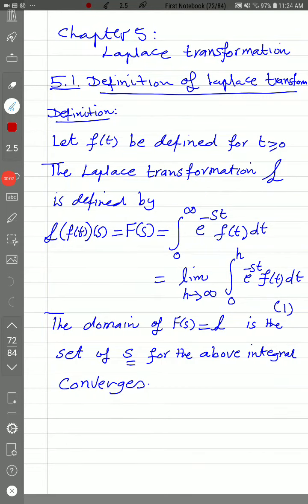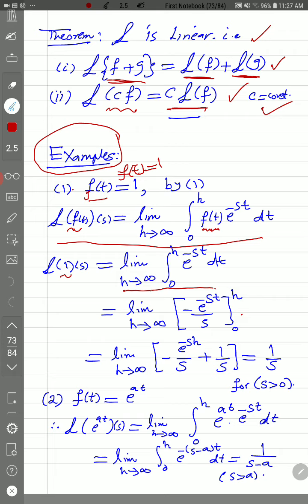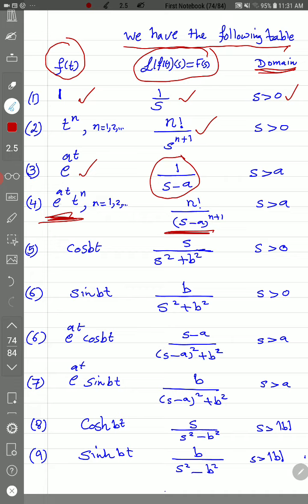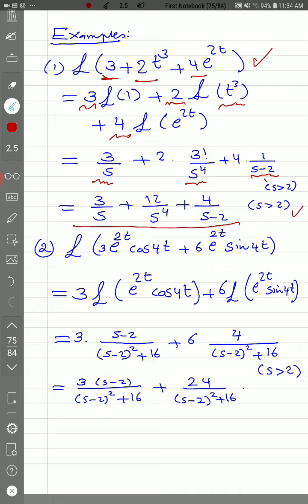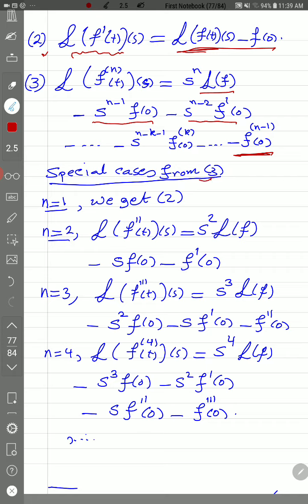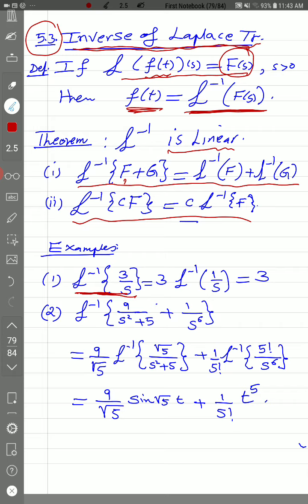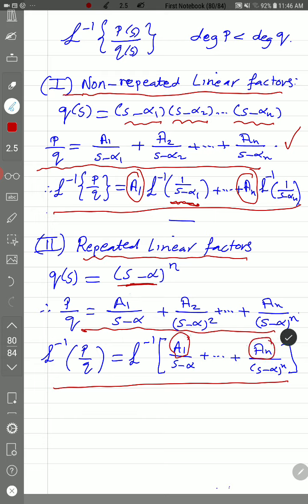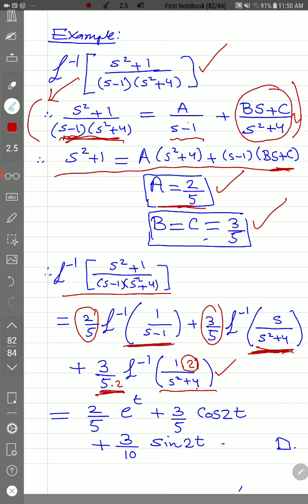Laplace transformation. 5.1 5.2.5.3.